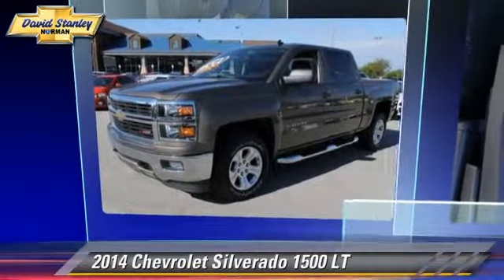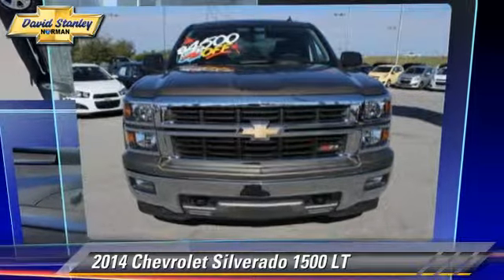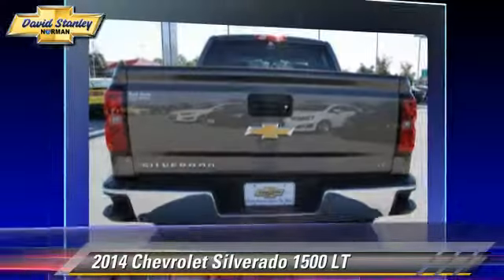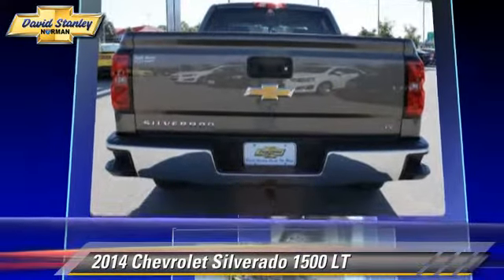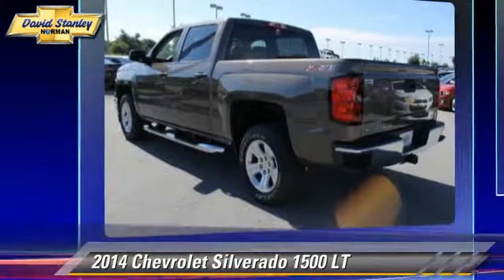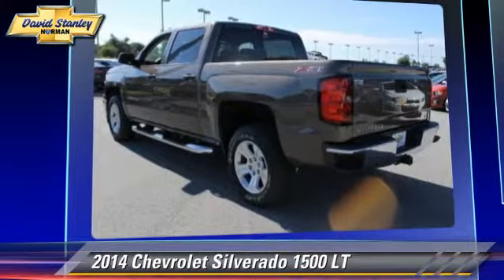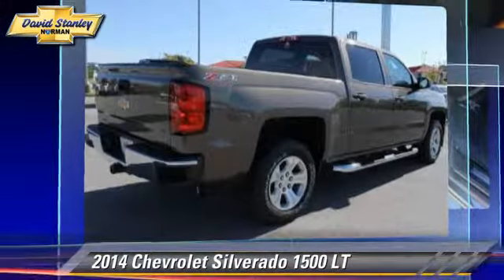David Stanley Chevrolet of Norman, Norman OK 73072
1221 Ed Noble Parkway Norman OK 73072

[DFIN:3:2862670:I:3458:301A3474:9ce821286d3ba535e772275be6075491]